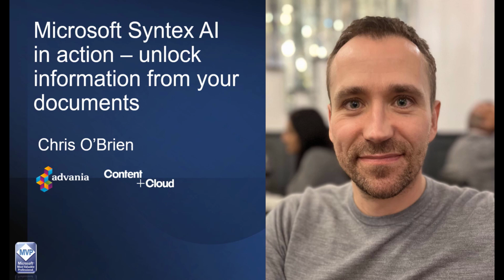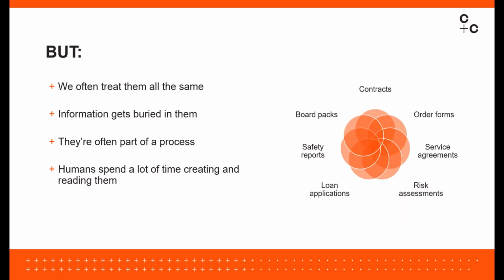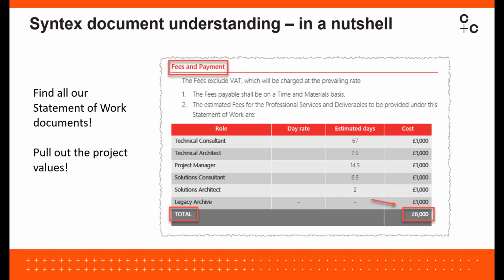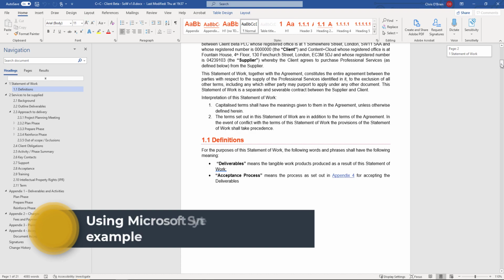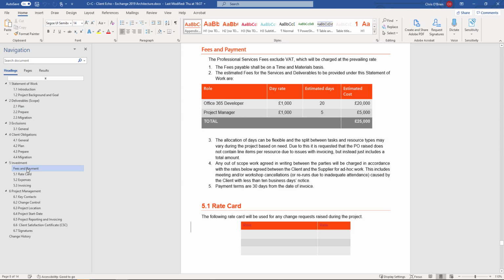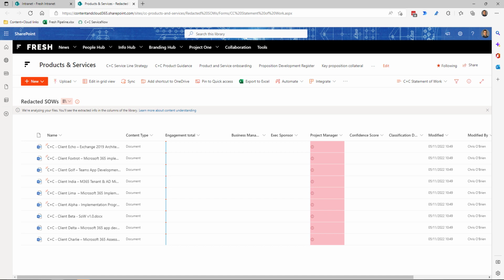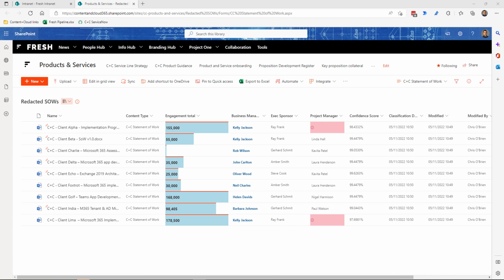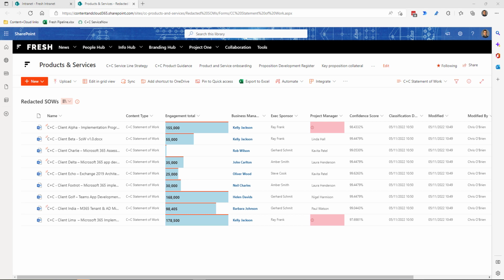Microsoft Syntex AI in action - unlock information from your documents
A real-world example of Microsoft Syntex AI fundamentals - bringing automation to a process involving documents, in this case our client engagement process. A Statement of Work is created to describe the work, and Syntex helps accelerate the weekly pipeline review of upcoming projects and their engagement documentation.

See my other Syntex video for a more advanced illustration which brings more end-to-end automation of a process involving documents.